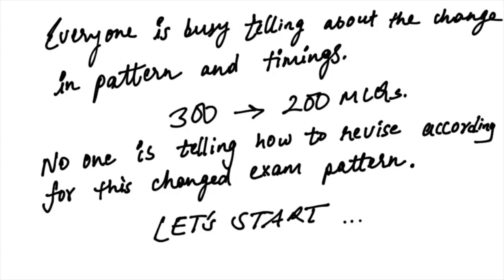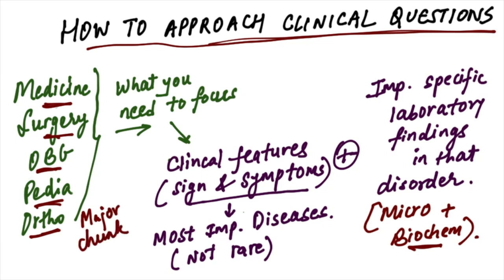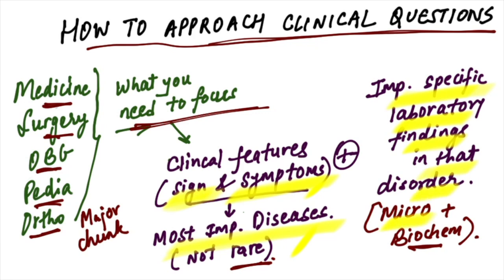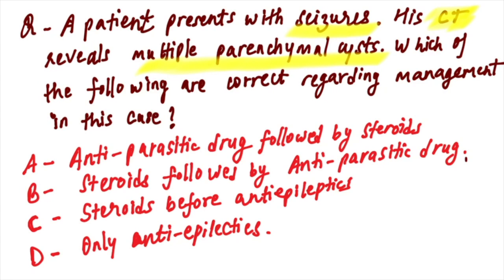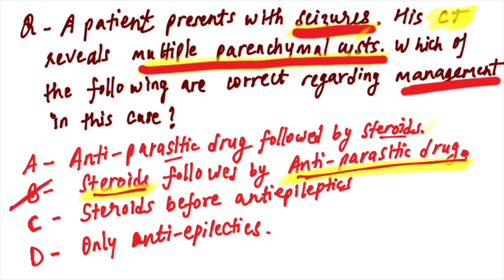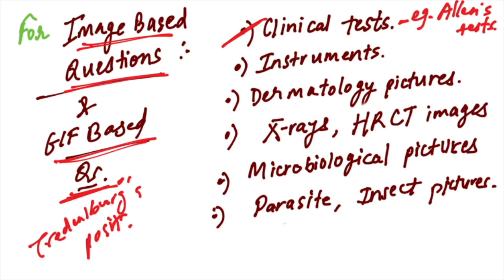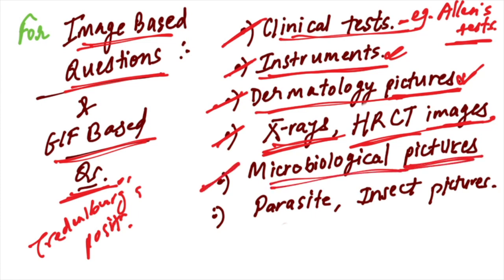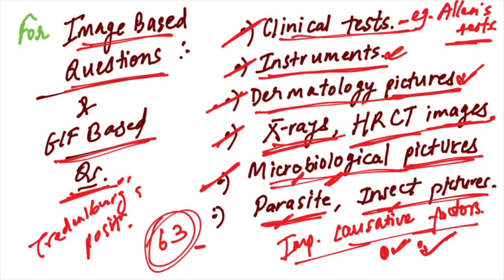Full Proof Plan To Crack NEET PG 2021 | Approach To Solve Clinical Questions | Doctor Shobhit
Hello Friends,
I have a plan for you to dissect the clinical questions and solve them easily.

Also Some Important Revision Videos For NEET PG 2021 -